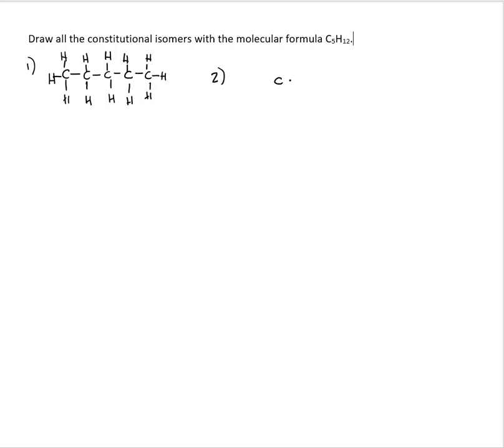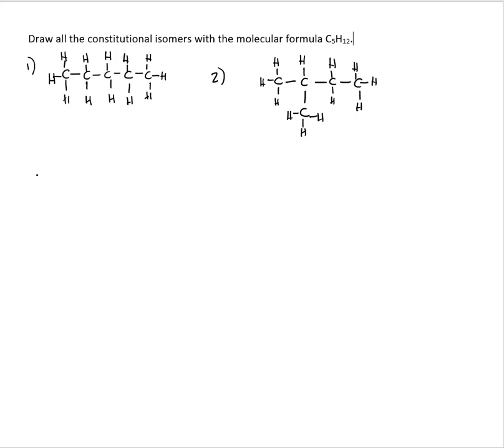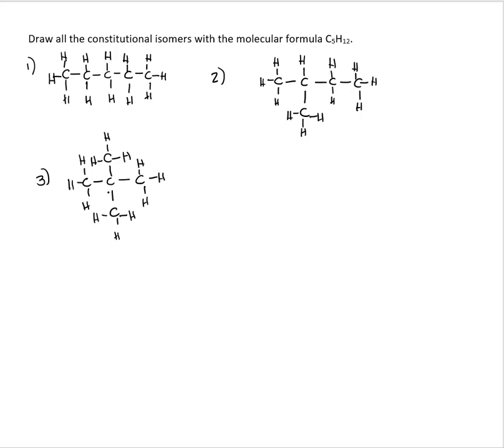constitutional isomers of C5H12